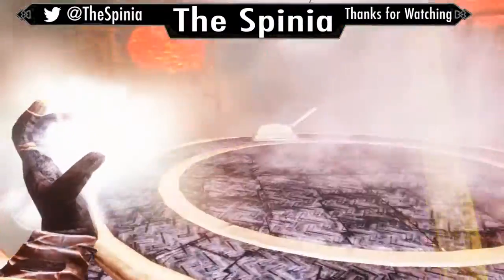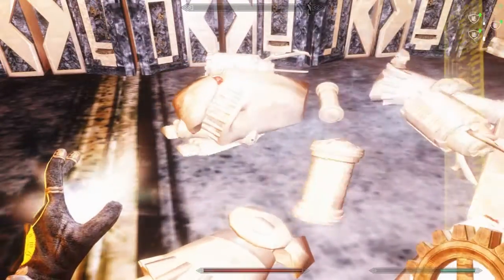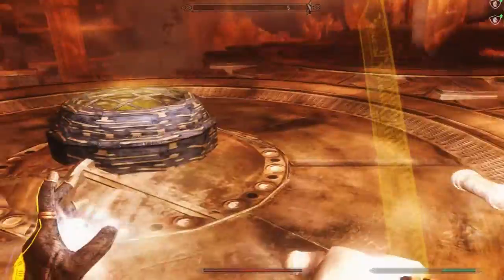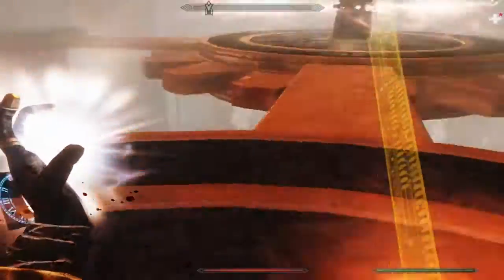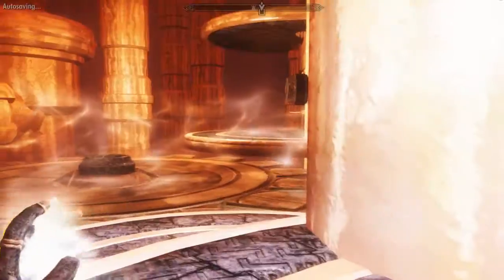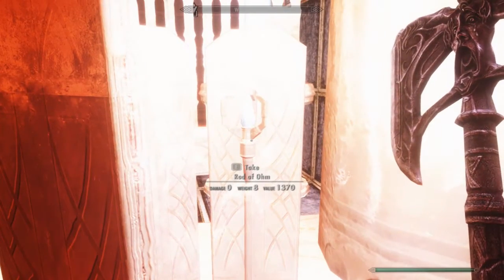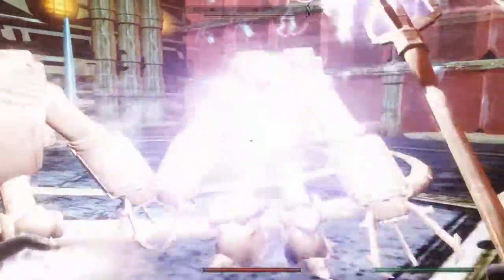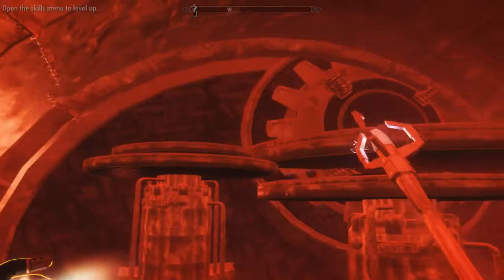Skyrim Mods: The Wheels of Lull Part 6 - The Whistling King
In this part of the wheels of lull we go into the Boiling foundry to find a titanium drillbit, i go through some not so friendly gears, fight a dwemer werewolf & The Whistling King.
Social Links vvv
MODS USED IN THE VIDEOS!
Action Combat
Added Killmoves All Weapons
Alternate Actors
AllThievesGuildJobsConcurrently
Alternate Start - Live Another Life
AMatterOfTime
aMidianborn Skyforge Weapons
Atlas Legendary Map markers
BarenziahQuestMarkers
Better Skill and Quest Books Names
Better Stealth AI for Followers
better torches brighter torchlight
Brevi MoonlightTalesEssentials
CandlelightToggle
Cat mount
Chesko WearableLantern
CL BladeofWoe
Cloaks
Clothing & Clutter Fixes
ColorfulLightsNoShadows
Cutting Room Floor
DaedricMask
Dawnguard
dD - Enhanced Blood Main
dD-No Spinning Death Animation
Dragonborn
ESO Daedric Armor by NewerMind43
Extended UI
FeedOnAnimalsAndCreatures
GreenWaterFix Compatible
Guard Dialogue Overhaul
Headbomb's Better Sorting
Height Adjusted Races with True Giants
HelmetToggle2.02b
Hothtrooper44 ArmorCompilation
Imaginator BETA
Immersive Weapons
Imperious - Races of Skyrim
Inigo
Lightweight Potions and Poisons
moveit
NobleD Riverwood Smelter
No More Glowing Edges
nord wolfblooded
Perks Per Level
PerkusMaximus
Purewaters
RaceCompatibility
Reduced Distance NPC Greetings
RichMerchants
Run For Your Lives
Shout Like a Dragon - DG & DB
Skyrim Better Roads and Bridges
Skyrim Project Optimization
SkyTweak
SkyUI
SoS - Civilization
SoS - The Dungeons
SoS - The Wilds
SPTUnlimitedAmulets
SPTUnlimitedRings
SuperSleeves
Thundering Shouts
TimingIsEverything
TKChildren
Ultimate Follower Overhaul
Uncle Sheo
Unique Region Names
UnreadBooksGlow
VampireLordFlys
VioLens
WerewolfPerksExpanded
WetandCold
WRF

Oh hi fancy meeting you here ^^, hope you liked the video.